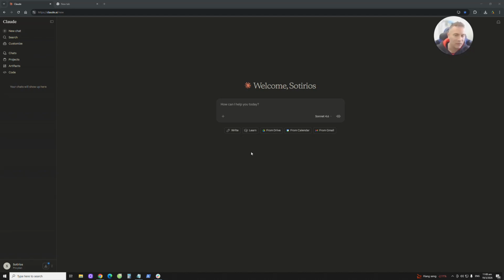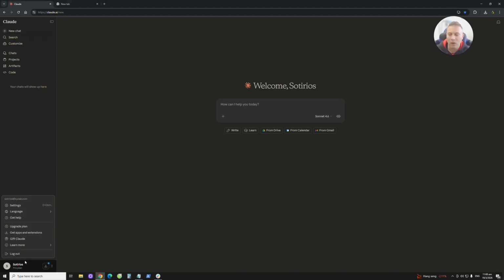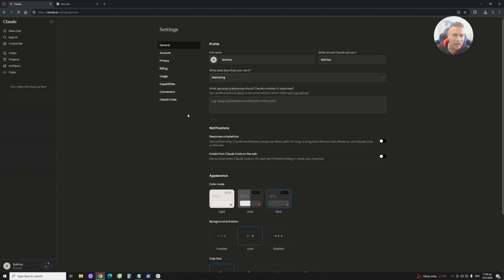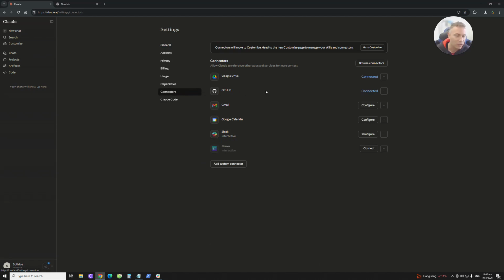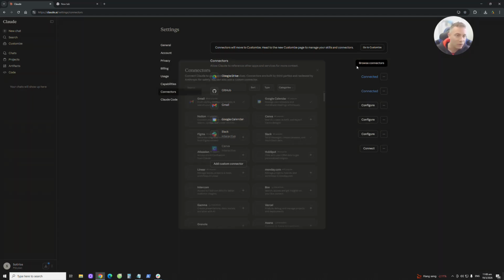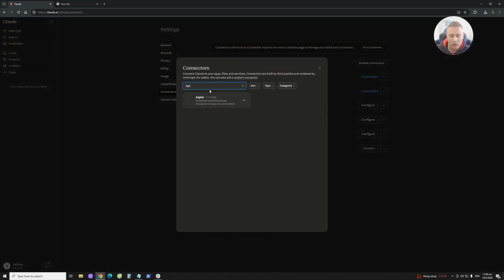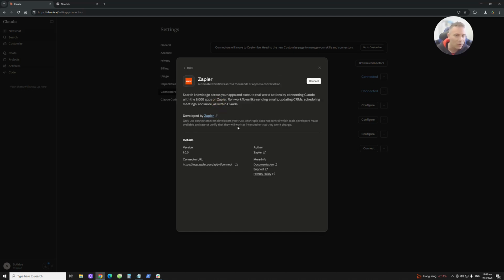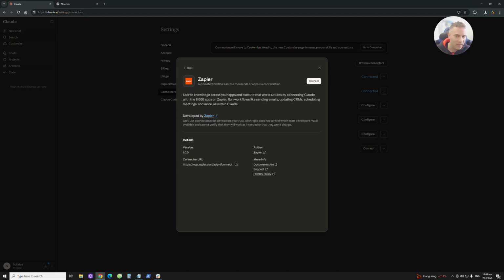Connect Zapier to Claude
How to Connect Zapier to Claude:

1) Navigate to Settings
2) Select Connectors
3) Find Zapier, select Configure, login and authorise